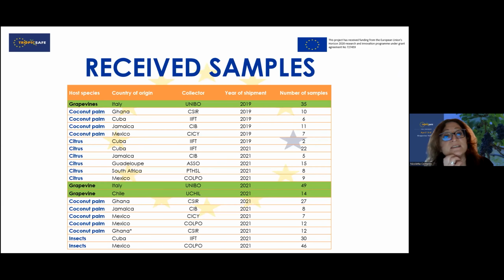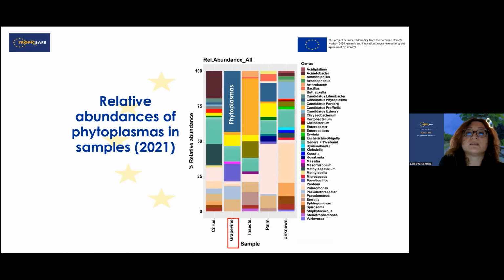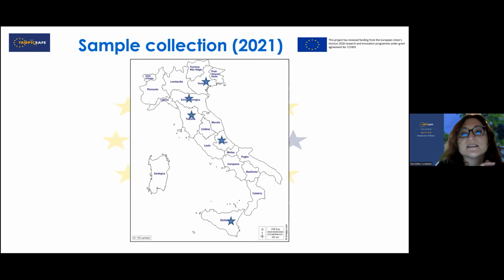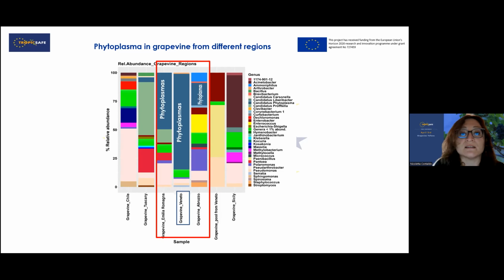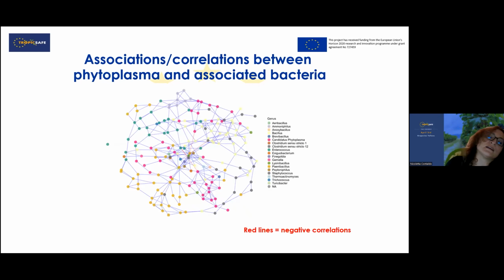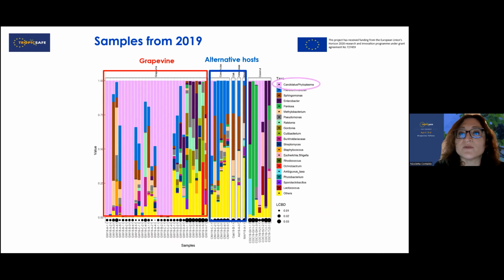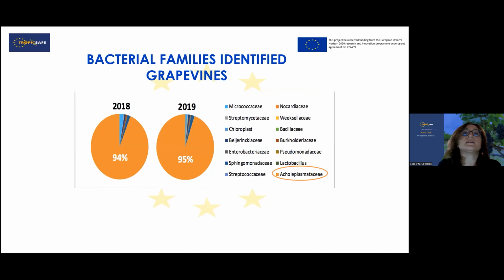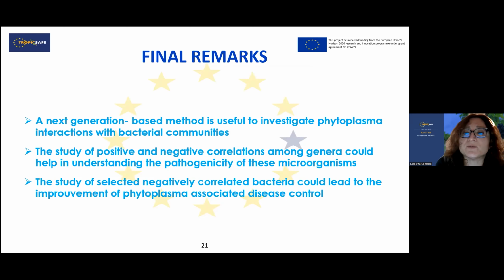Nicoletta Contaldo - Composition of microbiomes in grapevine yellows phytoplasma infected hosts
One of the presentations on the first day of the Tropicsafe Final Conference. This day was focused on Grapevine Yellows.